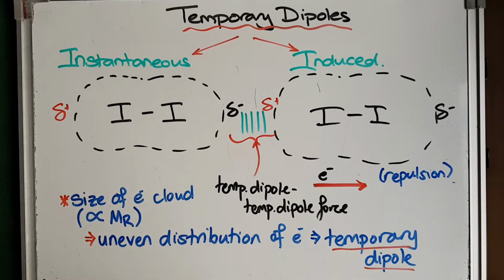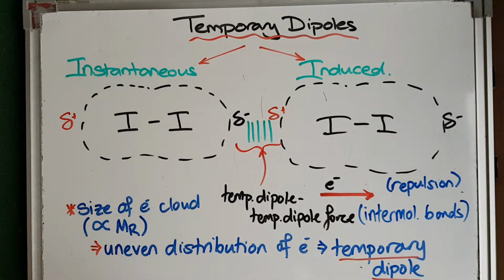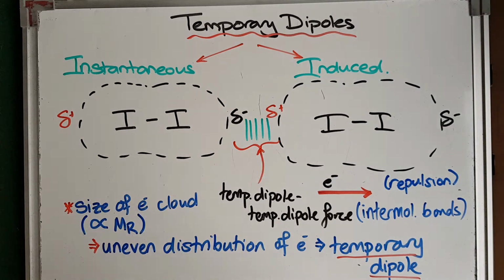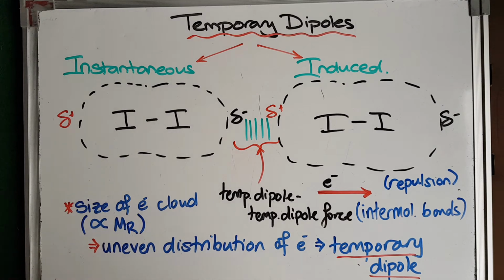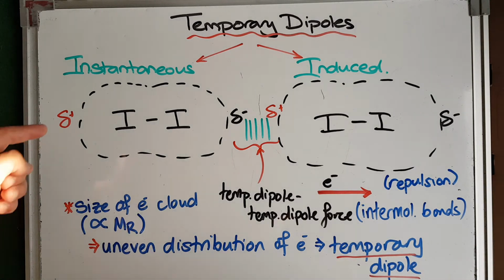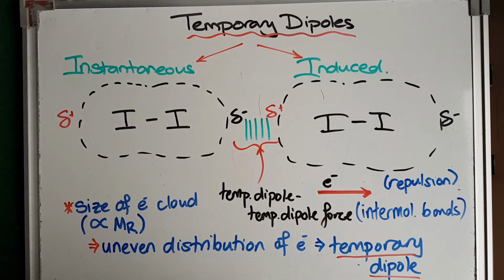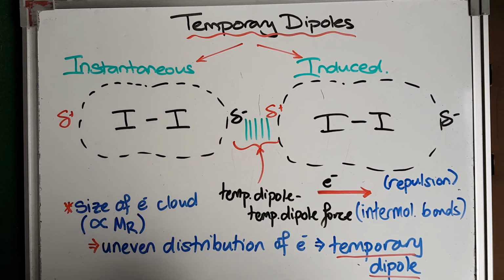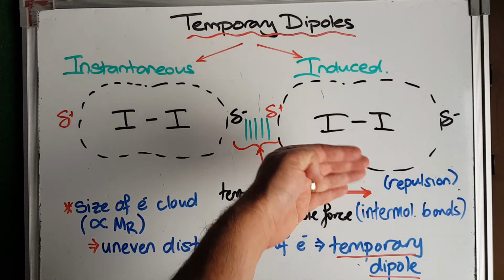AGHS 2020 Level 3 Temporary Dipoles